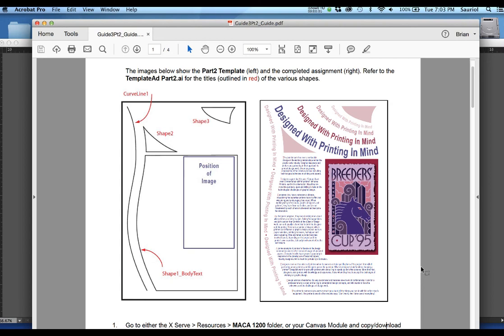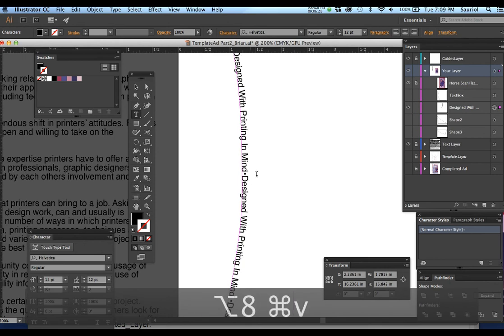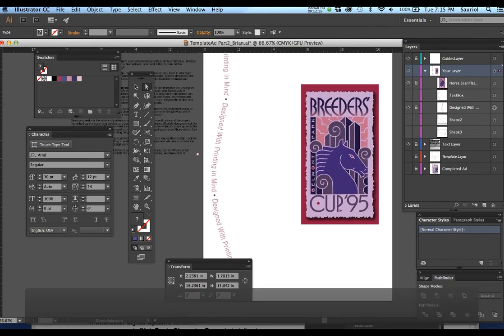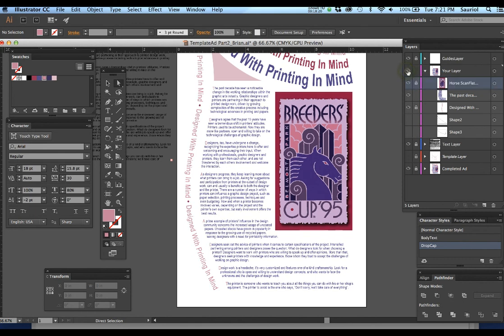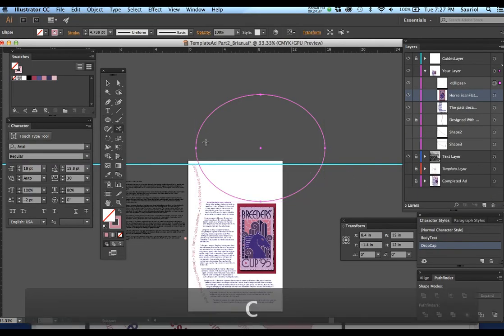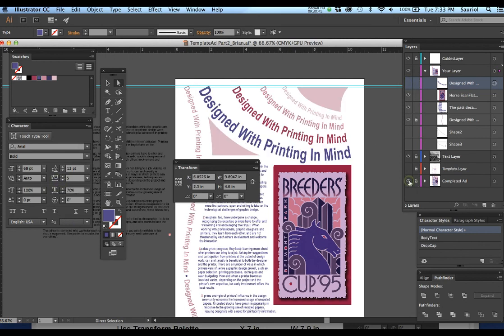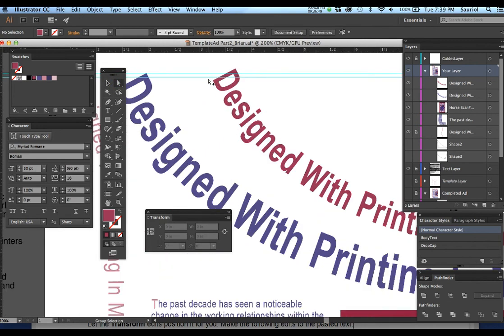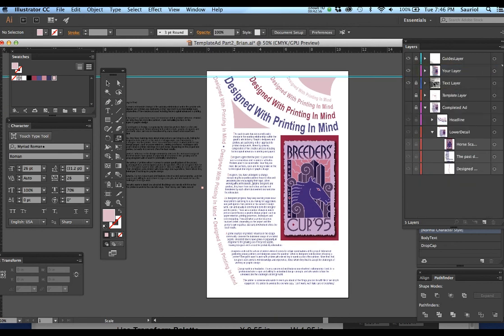1200 Guide 3 • Lettering Part 2 Tutorial Movie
This is the only tutorial movie for the Guide 3 • Part 2 MACA 1200 Digital Illustration Assignment.